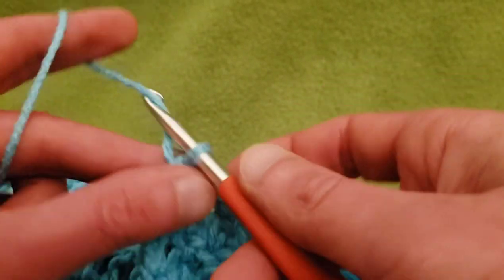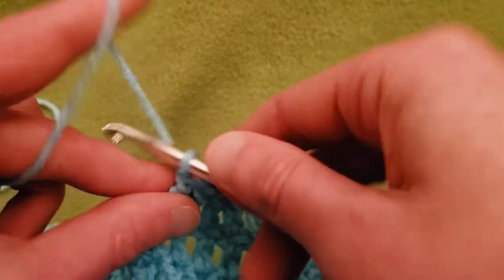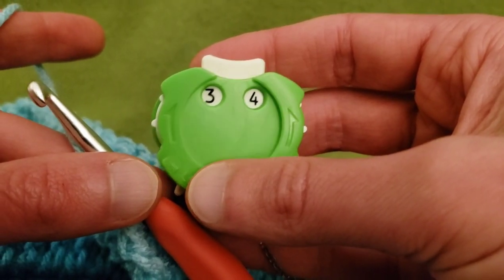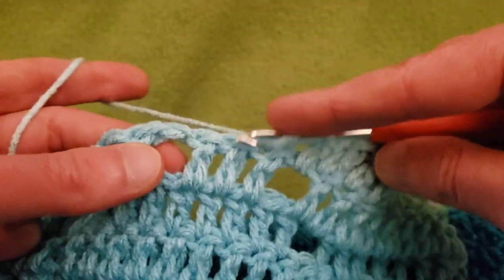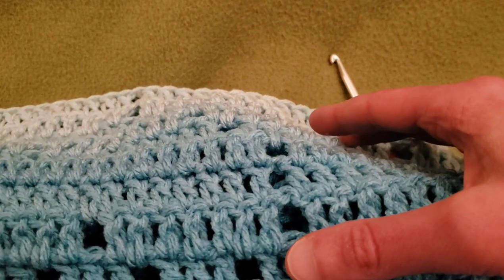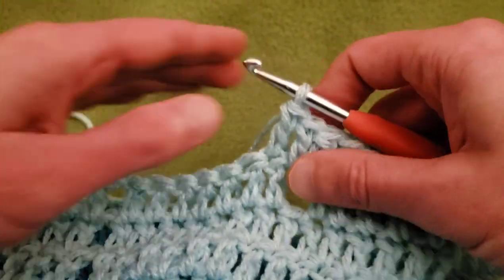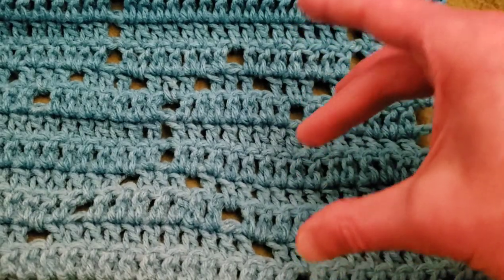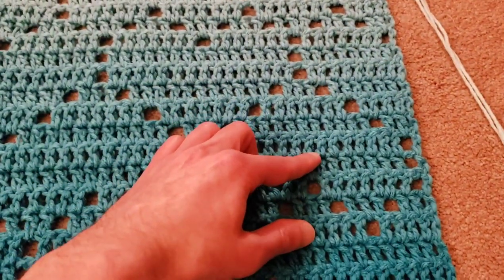Part 4 - Tesselated Hearts Filet Blanket Crochet Tutorial!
Written pattern available for sale at my etsy store

Below is a list of timestamps and links for your convenience.

Row 31 - 00:10
Row 32 - 04:52
Row 33 - 09:24
Row 34 - 13:49
Row 35 - 19:07
Row 36 - 23:36
Row 37 - 27:28
Row 38 - 32:18
Row 39 - 35:53
Row 40 & 41 - 40:07

 Repeat Rows 2 - 41 until your project is the desired length. Finish up the last heart motif section by then repeating rows 2 - 9 if you want your hearts to be upright. However if you want them upside-down finish your project on row 25.

A big thank you to David Browning for helping me in testing this pattern.

Fiber Spider
Ridge, NY
11961